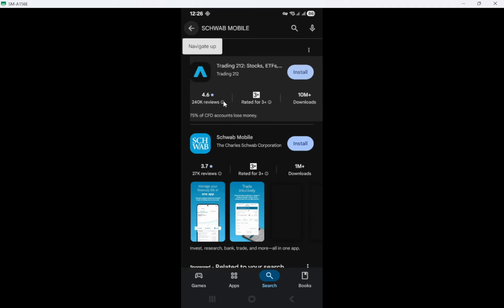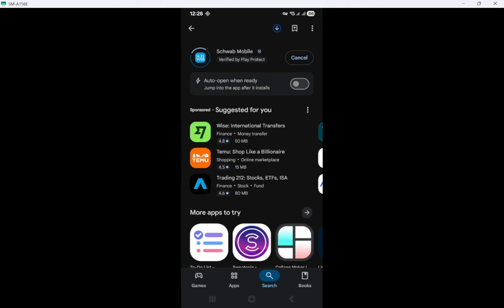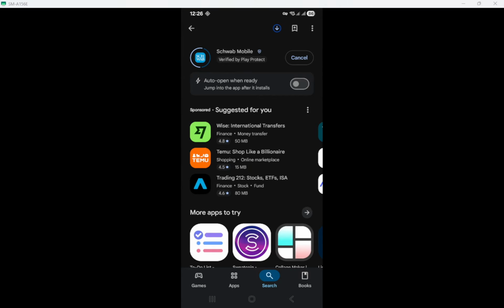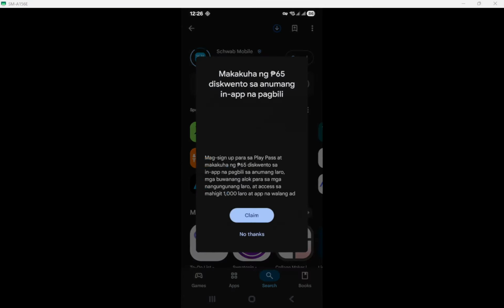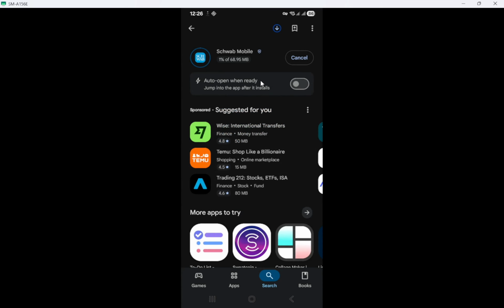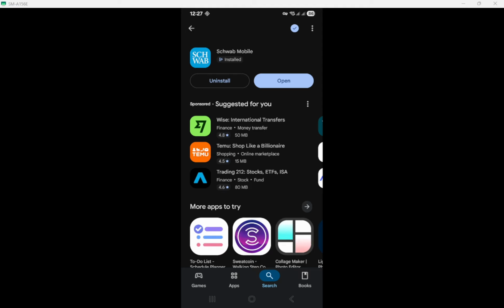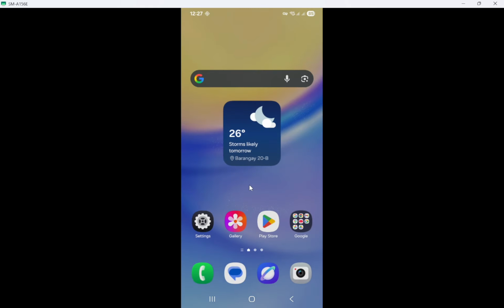How to Download App Charles Schwab [2026 Full Guide]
How to Download Charles Schwab App

In this video, we show you exactly how to download the Charles Schwab app to manage your investment portfolio on the go. The native mobile application brings robust banking, real-time research, and active trading tools directly to your portable devices. We outline the correct pathways to securely source the software for both iOS and Android ecosystems.

Securing the official application ensures your financial credentials remain protected while giving you instant access to market movements and account management features. We focus on utilizing the verified marketplace directories to acquire the authentic platform and avoid unverified third-party installations. Once downloaded, this mobile utility integrates seamlessly with your existing profile to streamline order placement and mobile check deposits.

Technical Specs:
Software: Charles Schwab; Feature: Dashboard